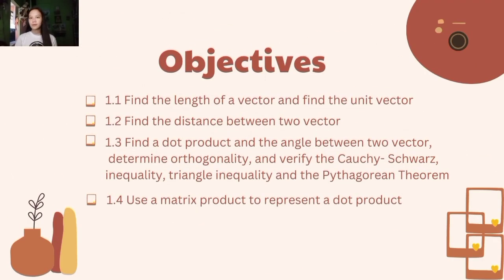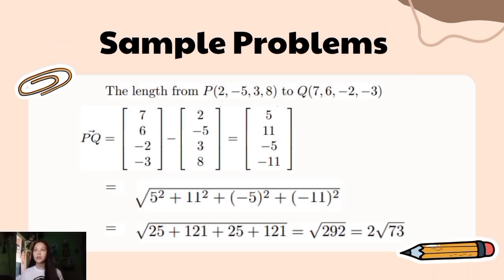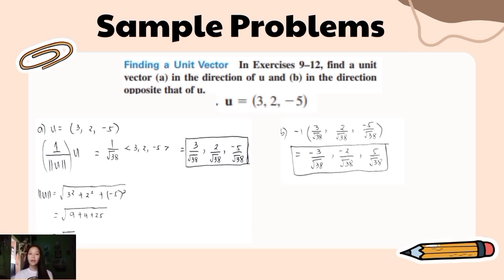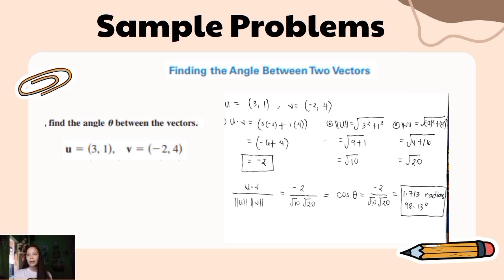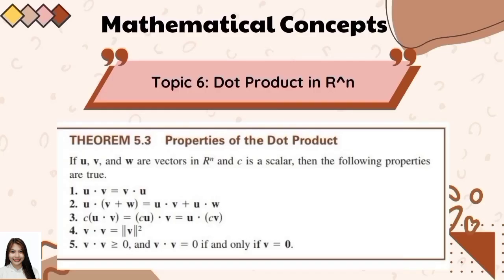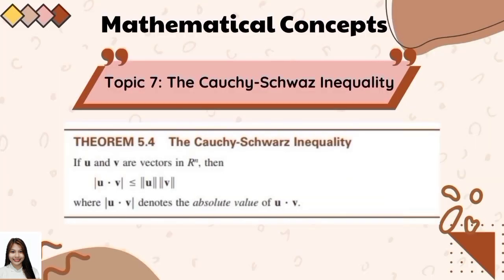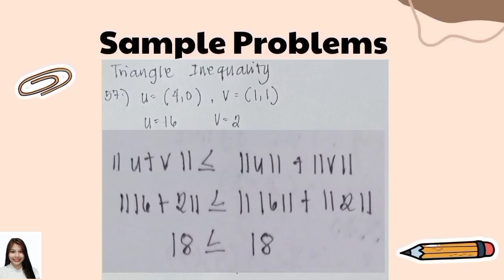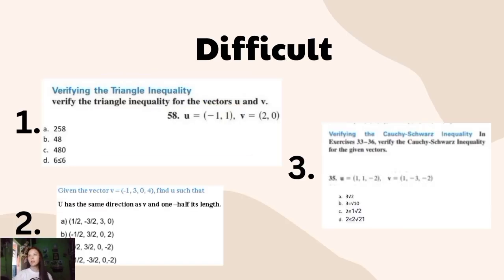5.1 LENGTH AND DOT PRODUCT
(ALEJO, ALONZO)